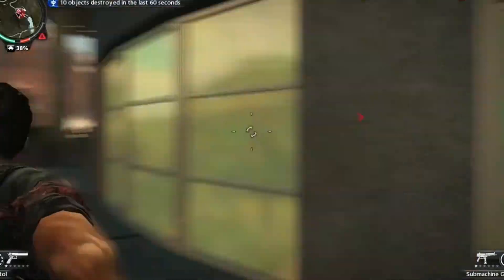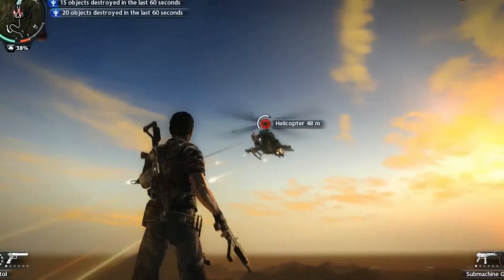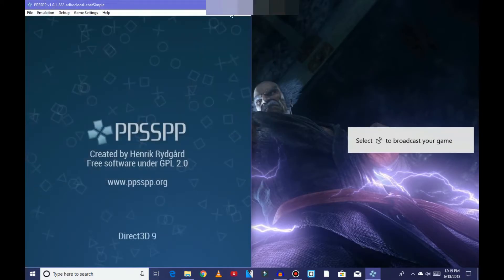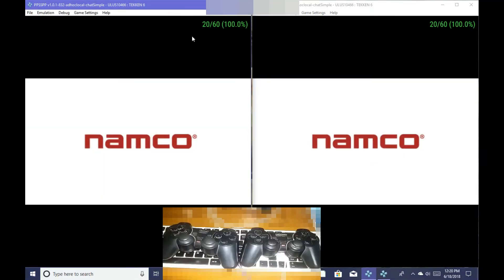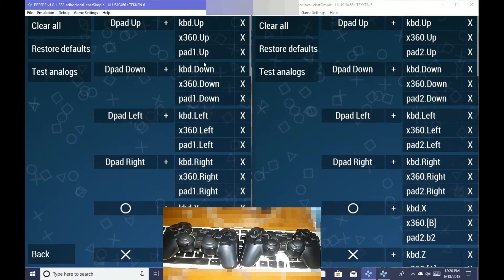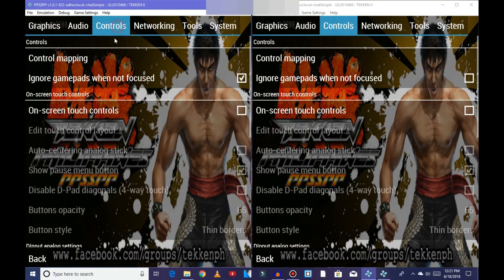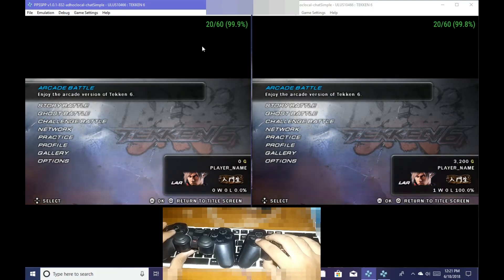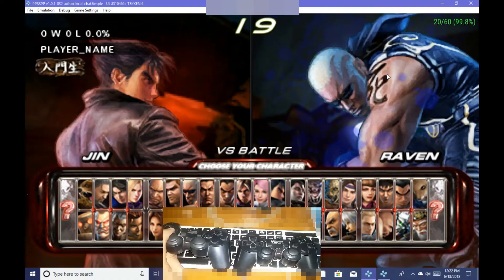How to connect 2 gamepads on ppsspp for network battle( one screen 2 players,fixed focusing problem)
kushtech
kush tech
KUSH TECH